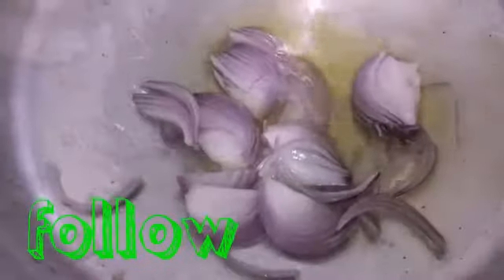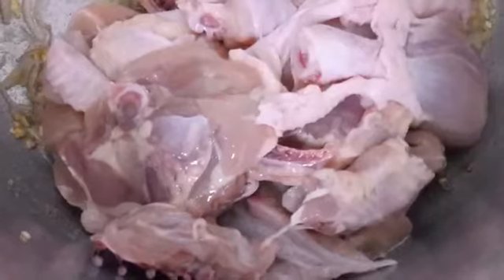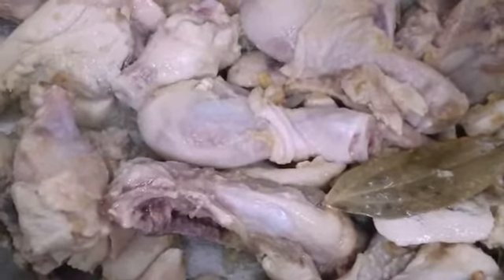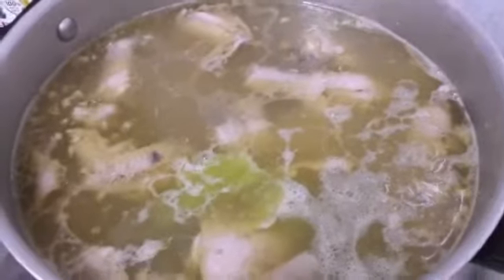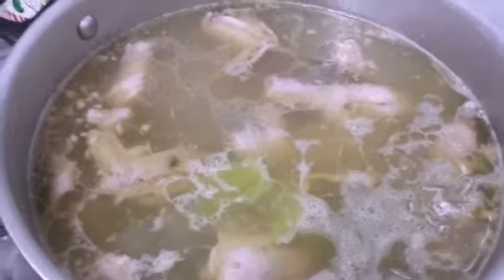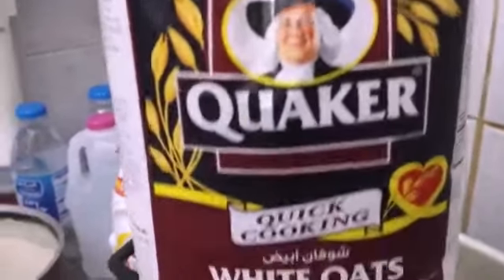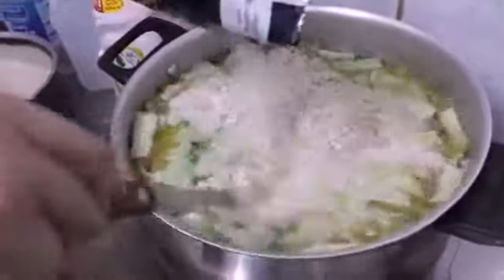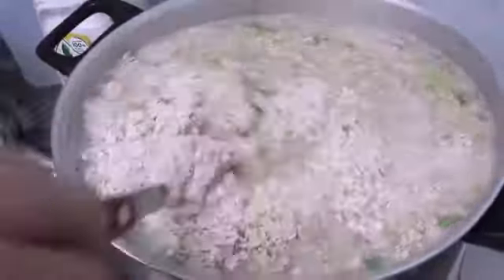Easy way to cook white oats with vegetables and chicken